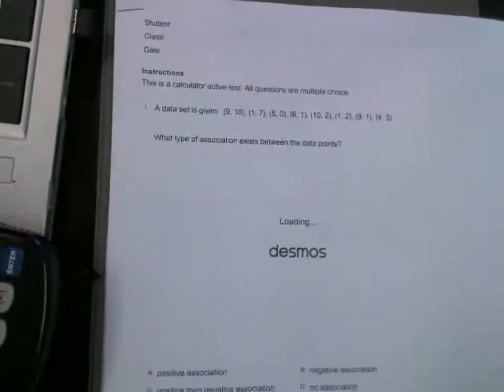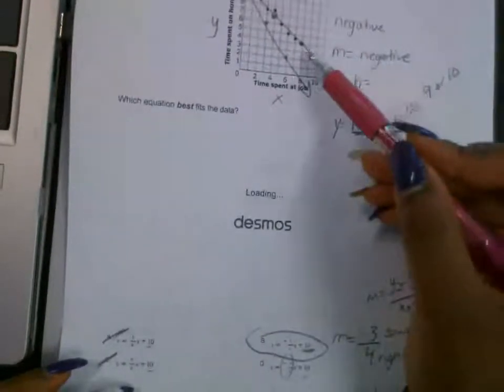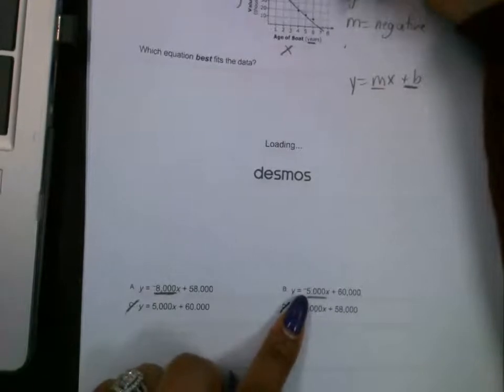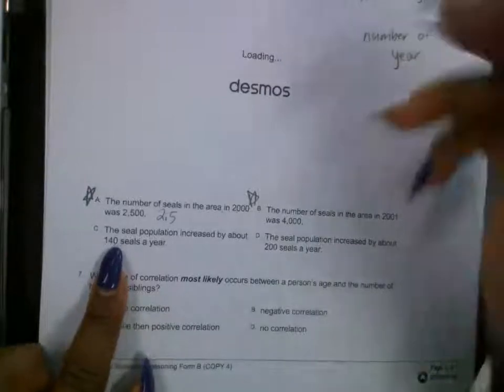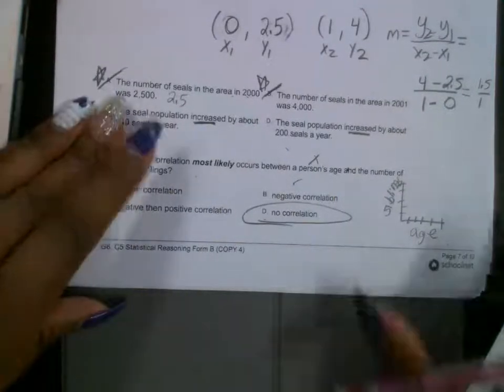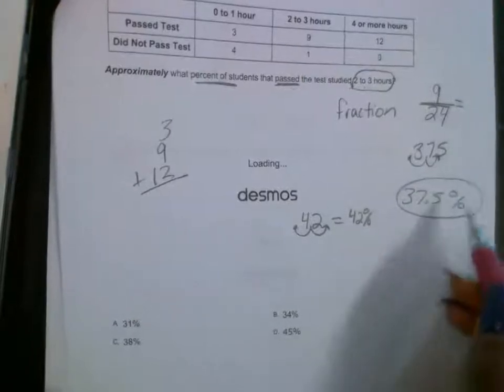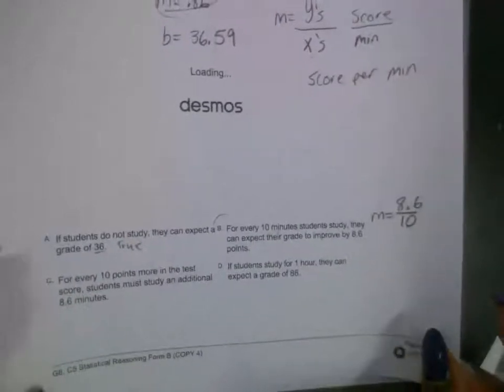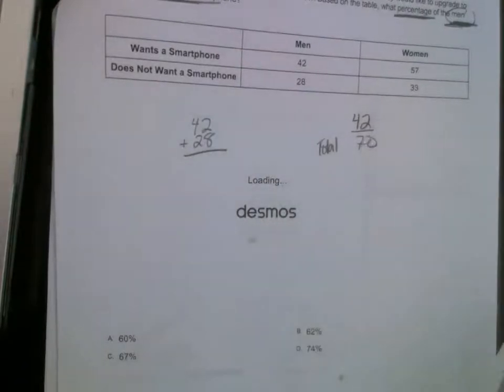Q3W7 Cluster 5 Study Guide